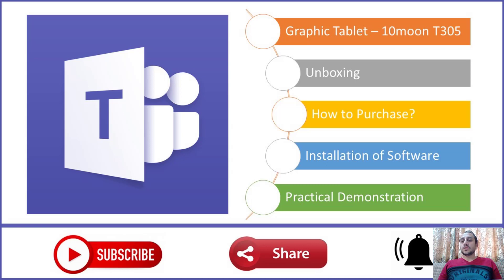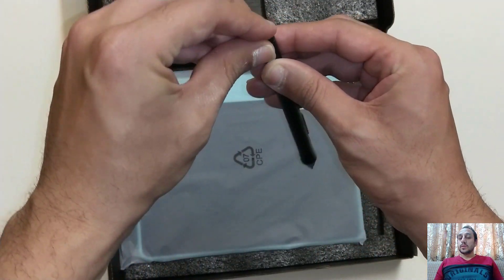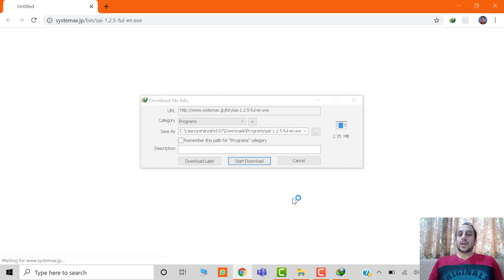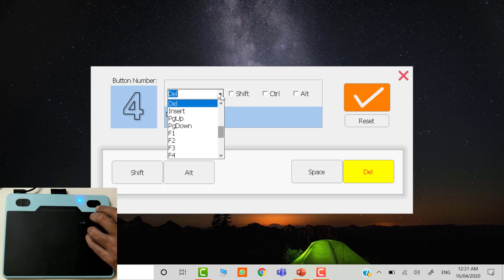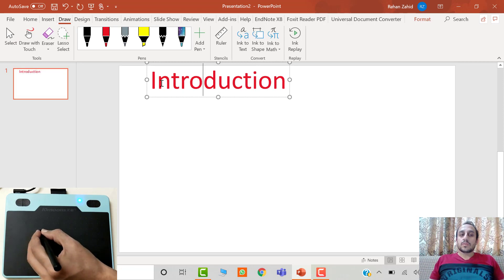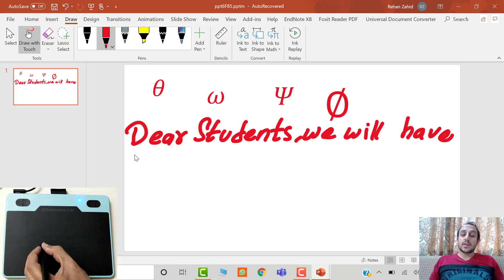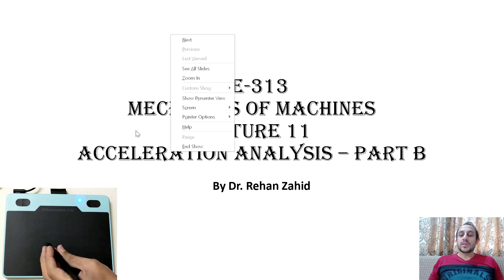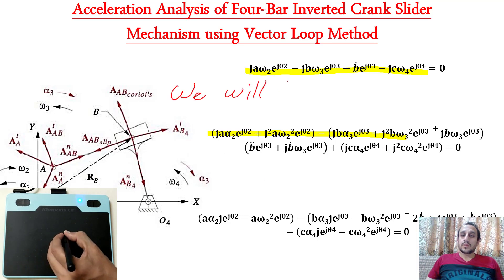Microsoft Teams - Graphic Tablet - 10moons T503 - Unboxing, Review and Practical Demonstration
This video is for all the instructors/managers/students who want to purchase and use Graphic Tablet during Online Video Lecture or Online Meeting. The software which we are using in this video is Microsoft Power Point.